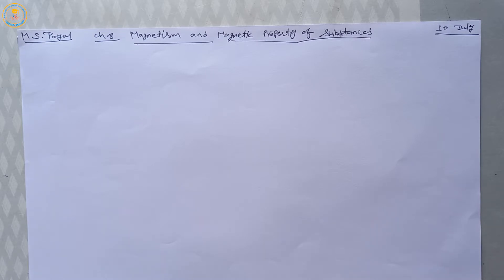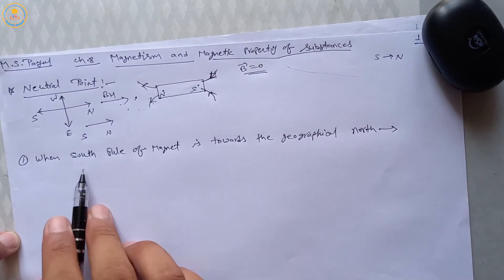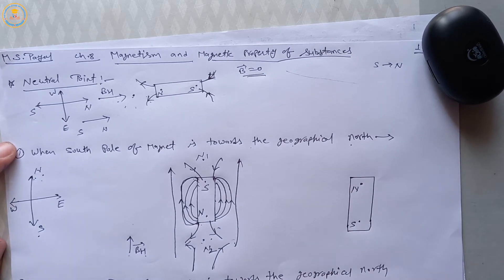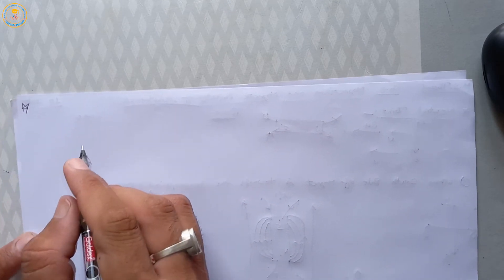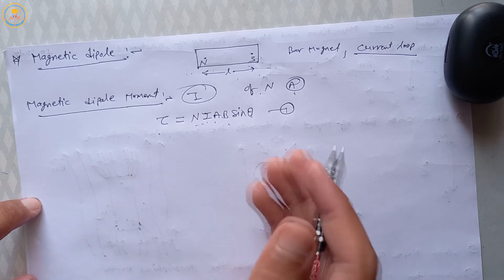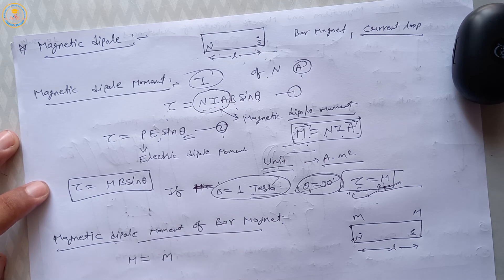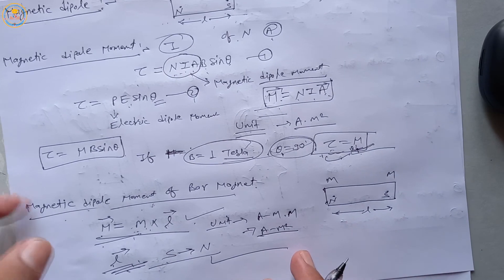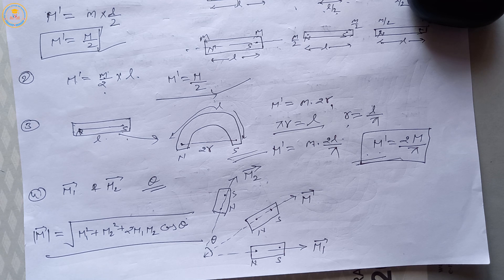10 July || Ch-8 Magnetism Part-3 || Class-12 || Sub-Physics || English Medium || Bal Sadhana School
Time Table -
Class X. XII
9:00am = Mathematics. Mathematics/Biology
9:30am = SST. Physics
10:00am = English Grammar. English Grammar
10:30am = Science. Chemistry